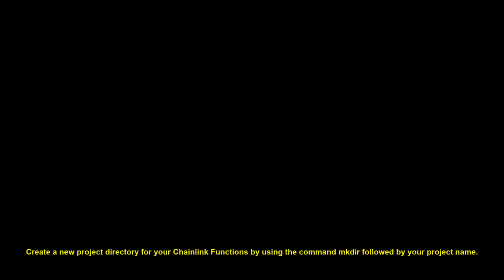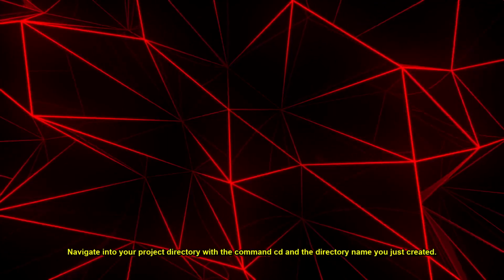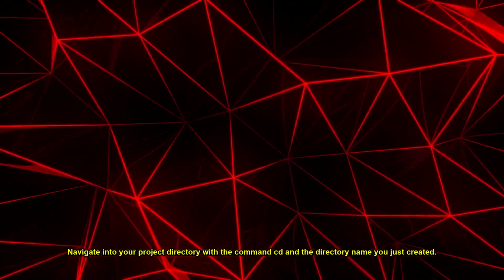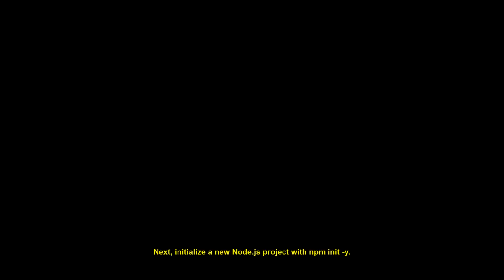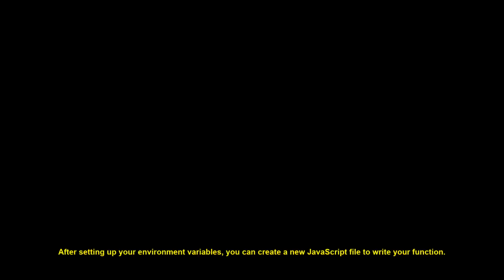How to install Chainlink Functions for verifiable off-chain data - Beginner Guide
In this beginner-friendly guide, we’ll walk you through the step-by-step process of installing Chainlink Functions to access verifiable off-chain data. Whether you're a seasoned developer or just starting, this tutorial will help you understand the essentials of Chainlink Functions and how to implement them effectively. By the end of this video, you'll be equipped with the knowledge to leverage off-chain data for your blockchain projects. Don’t miss out on this opportunity to enhance your skills in decentralized applications!

👉 **Watch now and start your journey with Chainlink Functions!**